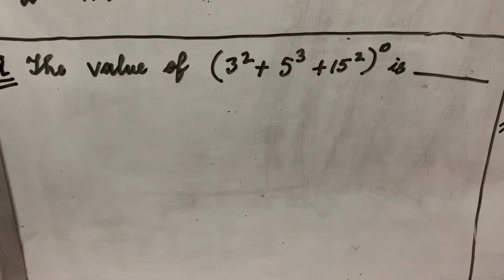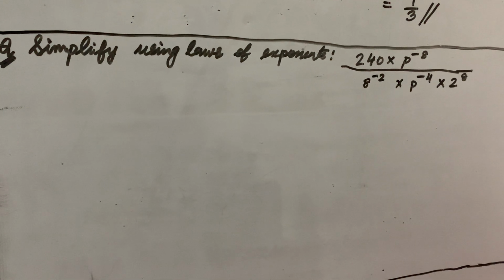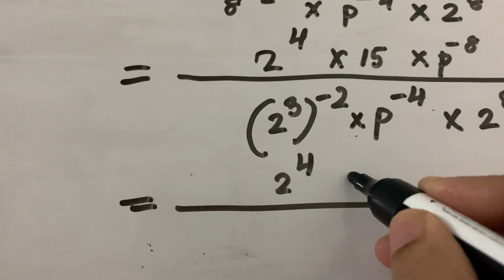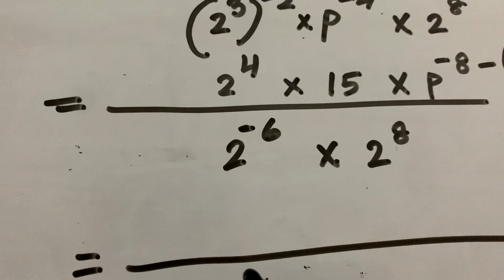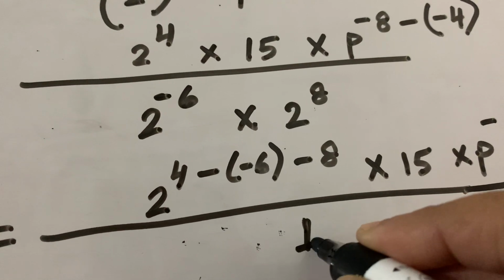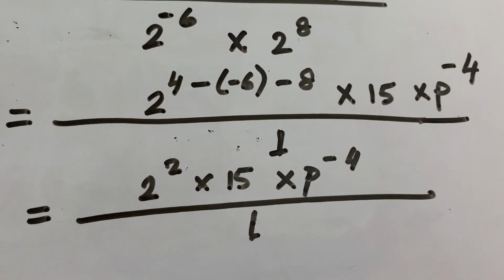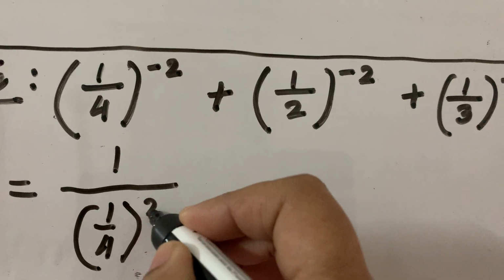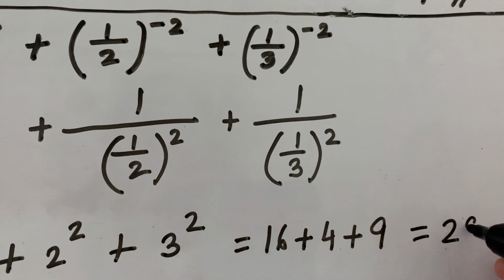Exponents and Powers Class 8 ( Part 3) ( Tricks)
Top 3 exam questions